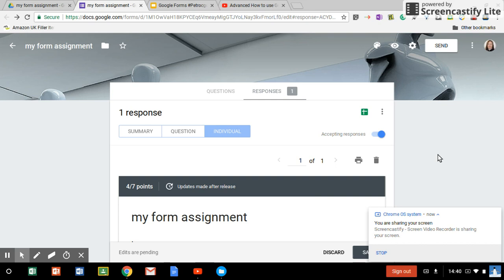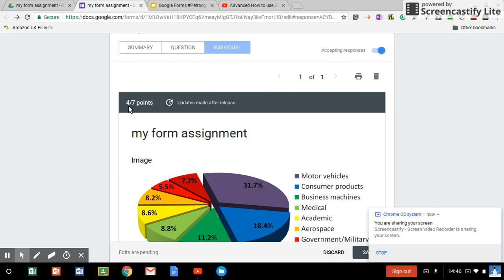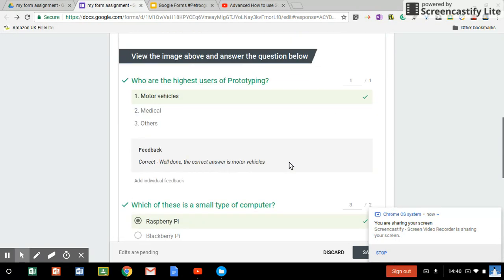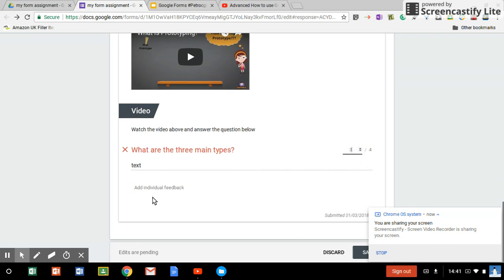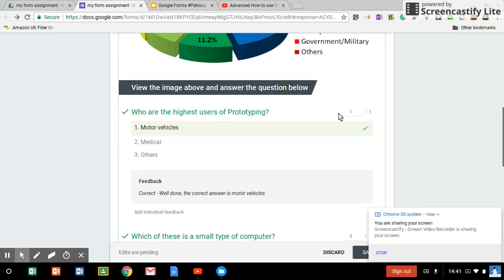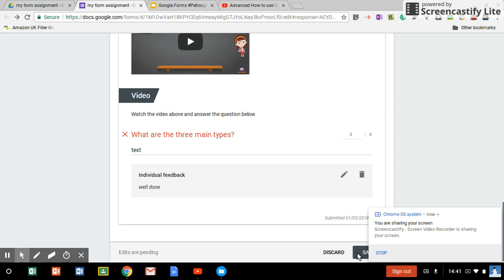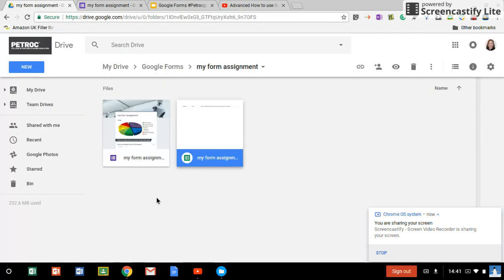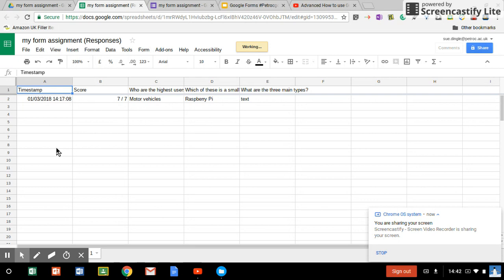Google Forms Part 9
Grading a form and viewing data